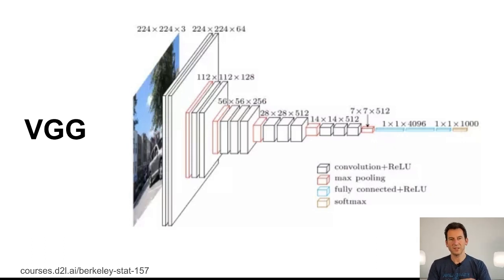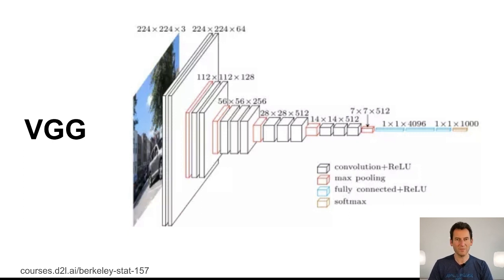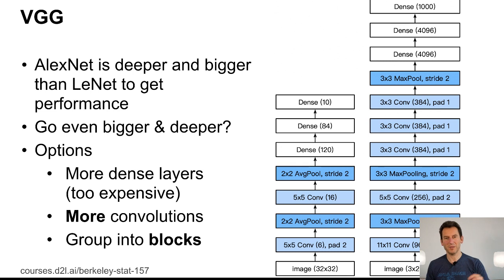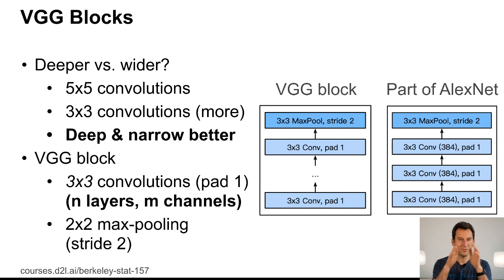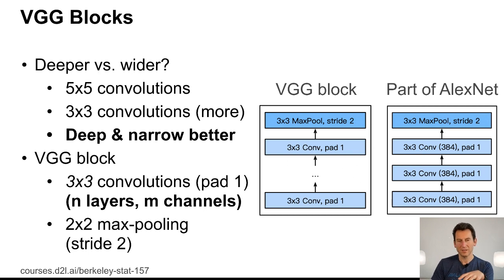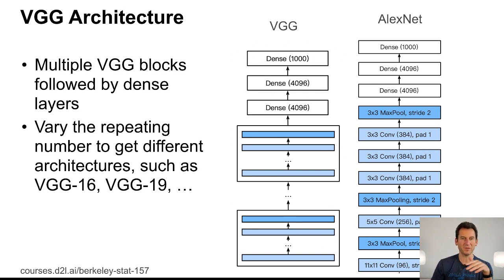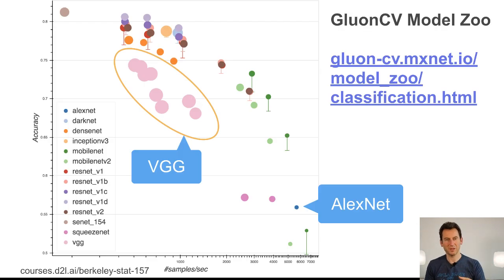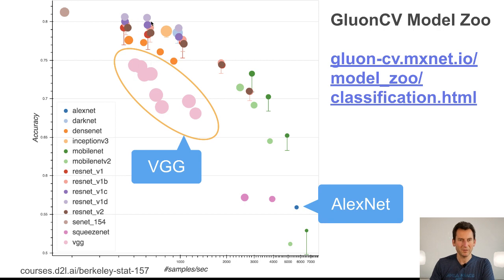L12/5 VGG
VGG